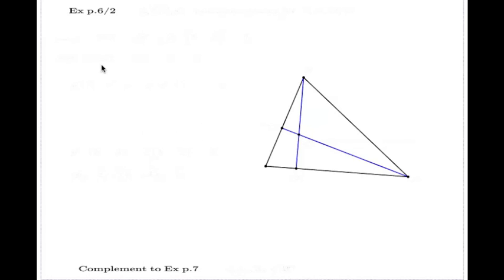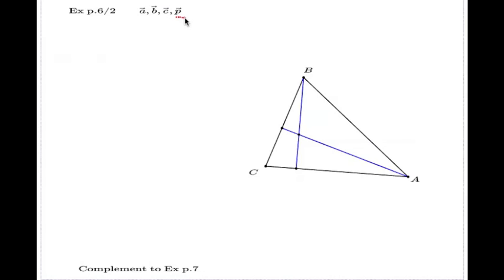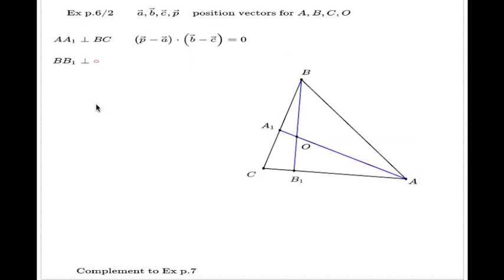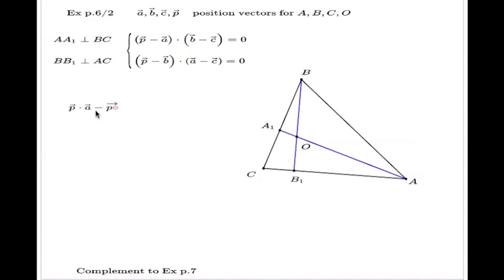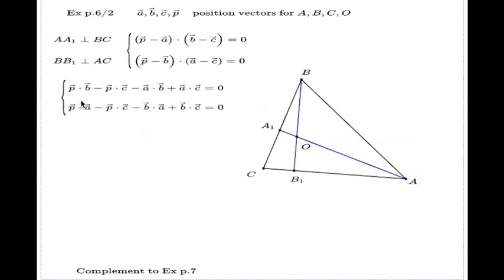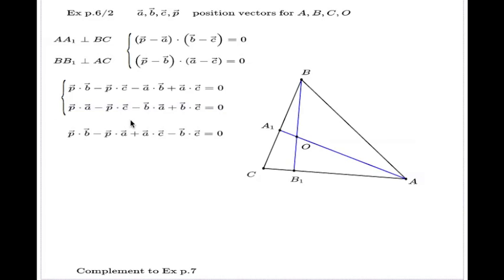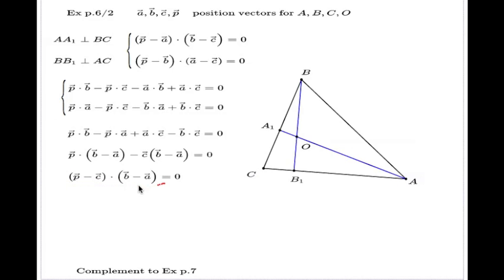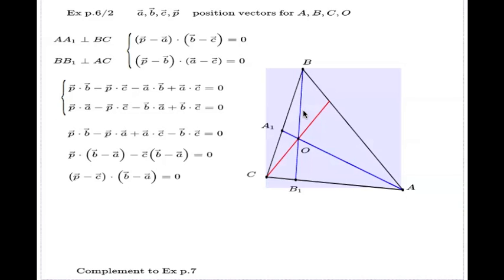Altitudes of triangle concurrent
A beautiful problem showing that well-known fact that the altitudes of a triangle are concurrent via clever use of dot product test for orthogonality.